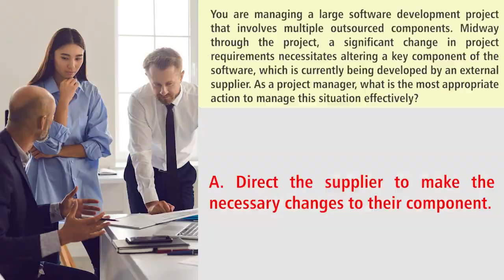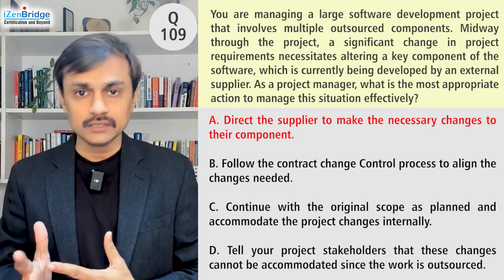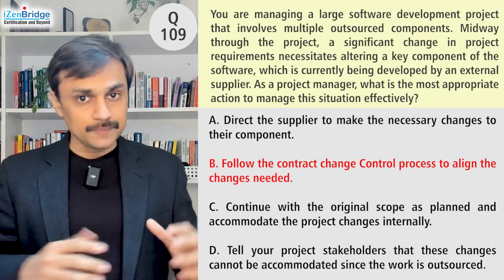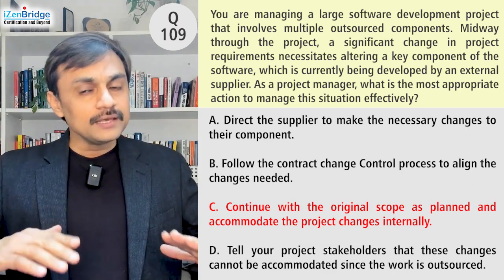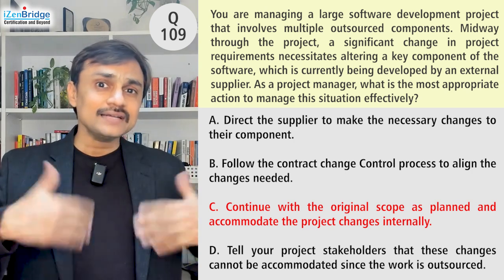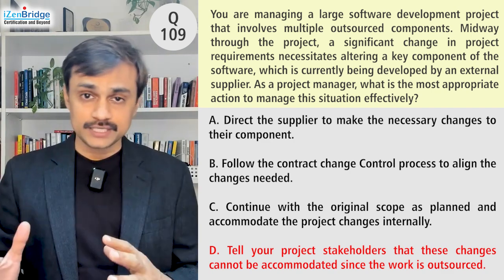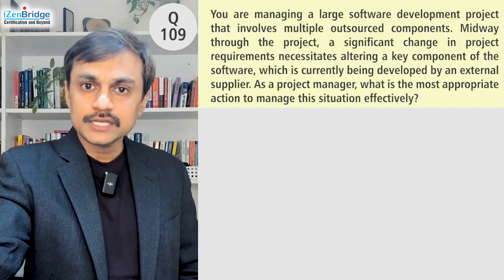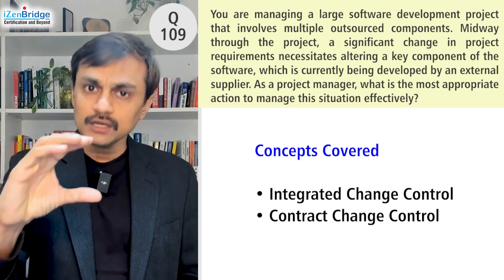PMP Exam Practice Question and Answer #109 - Change in Outsourced Work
"PMP Exam Practice Question and Answer #109 - Change in Outsourced Work | PMP Exam Prep, Project Management, PMP Exam"

You are managing a large software development project that involves multiple outsourced components. Midway through the project, a significant change in project requirements necessitates altering a key component of the software, which is currently being developed by an external supplier. As a project manager, what is the most appropriate action to manage this situation effectively?

A. Direct the supplier to make the necessary changes to their component.
B. Follow the contract change Control process to align the changes needed.
C. Continue with the original scope as planned and accommodate the project changes internally.
D. Tell your project stakeholders that these changes cannot be accommodated since the work is outsourced.
Right Answer and Explanation:
Correct Answer is : B)
This question evaluates the project manager's understanding of managing changes in a project, especially in relation to outsourced components. Option A may seem direct but can lead to contractual issues and disputes with the supplier. Option B is the most appropriate as it respects the terms of the contract and ensures that any changes are formally agreed upon, maintaining project integrity and supplier relations. Option C risks project misalignment as the external component may no longer fit the project's revised requirements. Option D shows a lack of flexibility and problem-solving skills in project management, as it outright rejects the possibility of accommodating changes just because the work is outsourced, which is not a best practice in dynamic project environments.
PMP Exam Content Outline Mapping
Domain: Process
Task 10 Manage project changes
Task 11 Plan and manage procurement
Topics Covered
Integrated Change Control
Contract Change Control